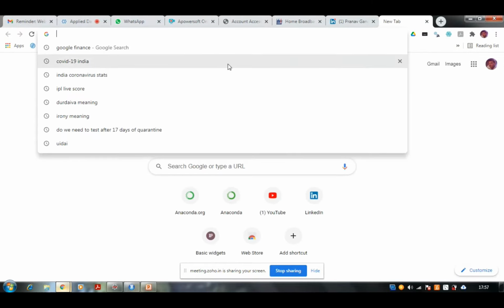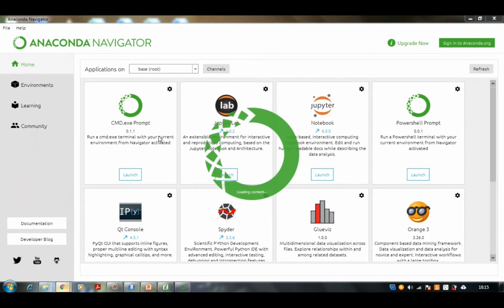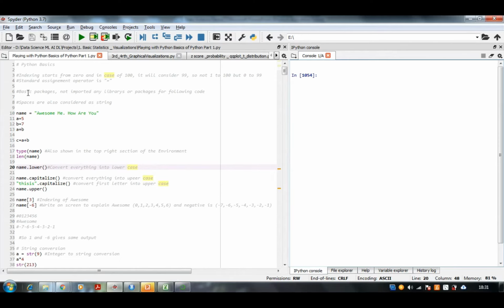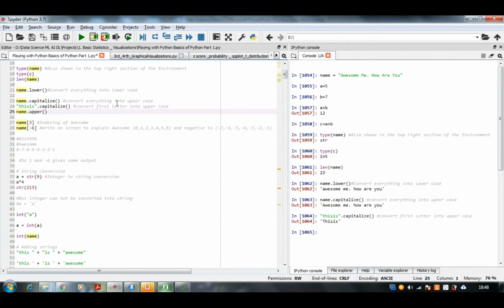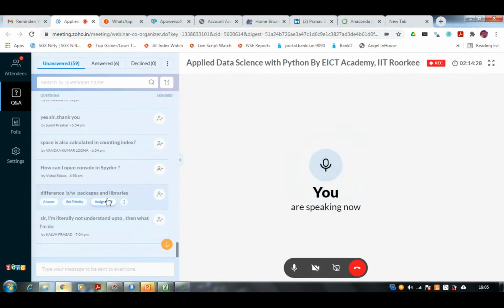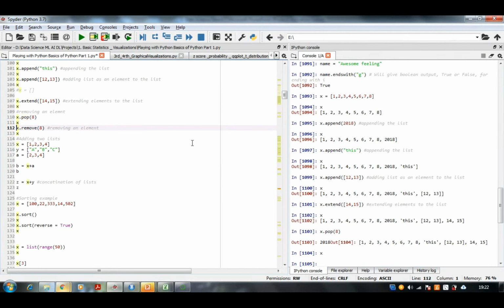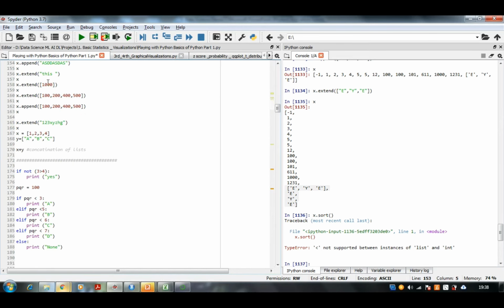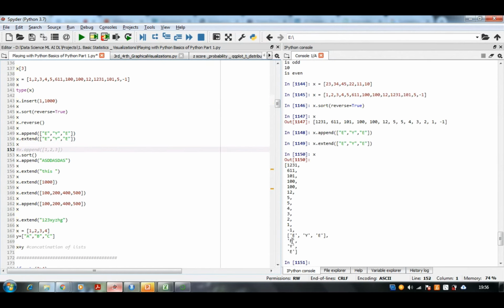Introduction To Applied DataScience with Python By E&ICT Academy, IIT Roorkee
E&ICT Academy, IIT Roorkee presents an Online Certification Program on Applied Data Science with Python in collaboration with The IoT Academy (Subsidiary UniConverge).

This program is majorly designed for Students, Fresh Graduates, and Working Professionals who wish to make their careers in the Data Science domain across sectors like IT, Finance, Automotive, Healthcare, Travel industry, Energy, Manufacturing, Gaming, Pharmaceuticals.

Hone your expertise in the latest Data Science tools and techniques: Python, Pandas, Tableau, Matplotlib, IPython, Jupyter, MySQL, NLTK, NumPy, SciKit-Learn, Pytorch, etc.

We look forward to your participation and wish you all the best on your career journey.

Regards,
 E&ICT Academy, IIT Roorkee